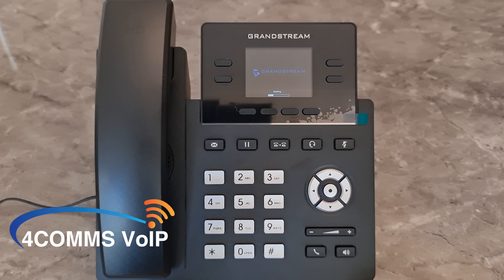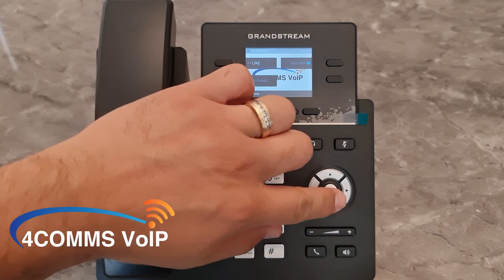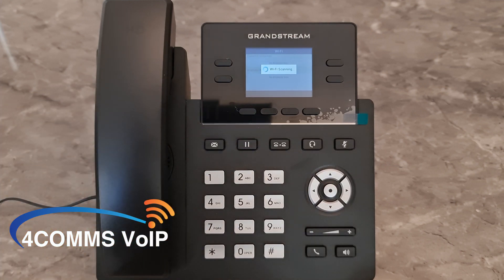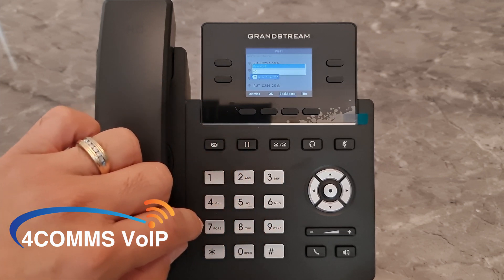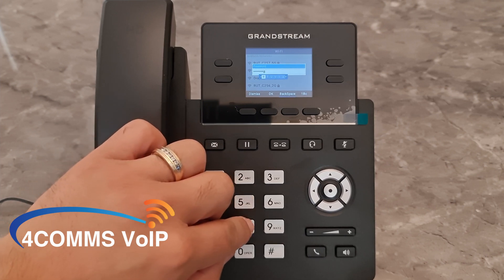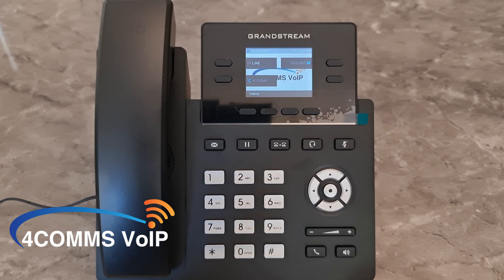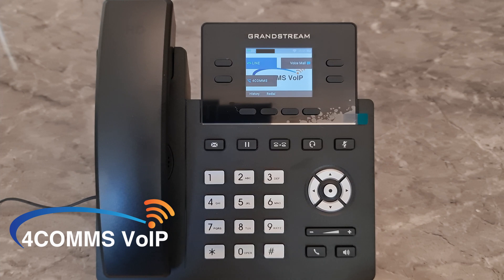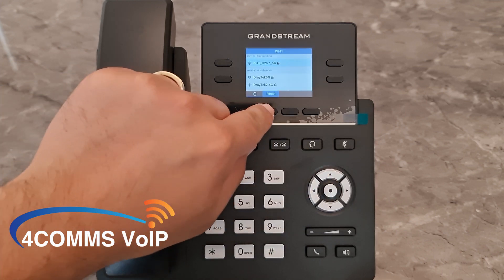Setting up a Grandstream IP phone on Wifi | GRP2612W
In this quick video tutorial on connecting your Grandstream IP Phone to a Wifi Network.
This is very easy to do and you should be up and running in no time.

External Mic